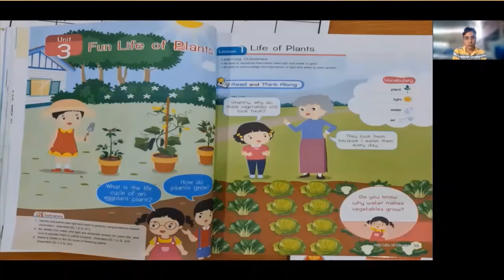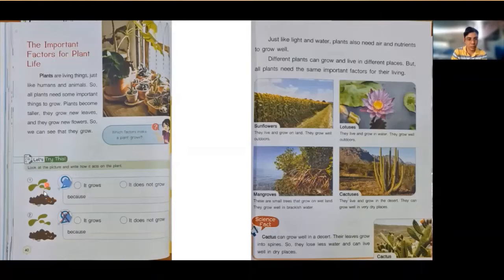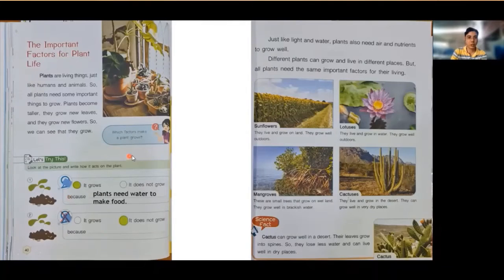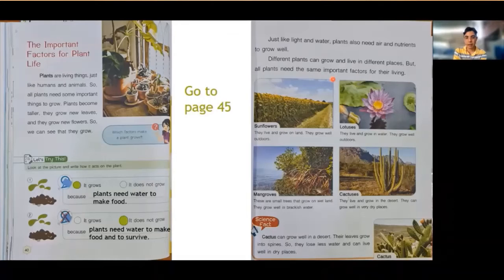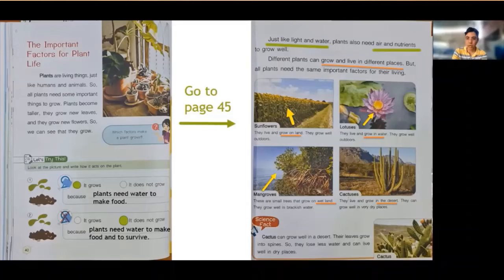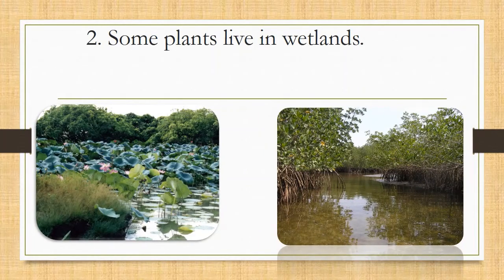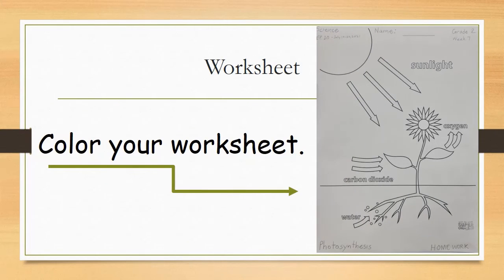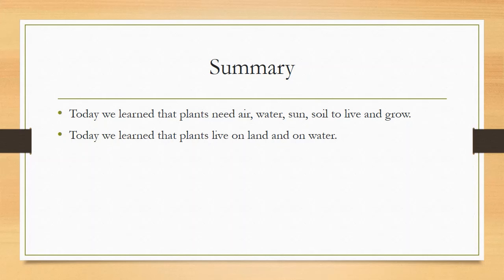EP.5 Science Week 5 Plant Life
Week 5

We learn today that plants need water, sunlight, soil, air to live.
We answer book activity page 52-53, 54-55.